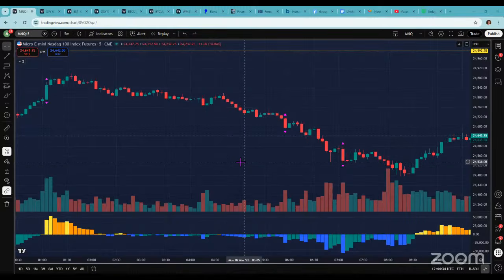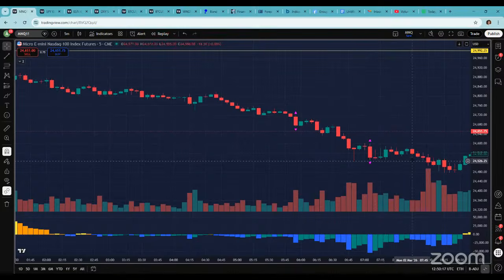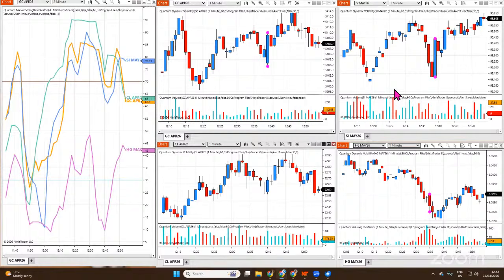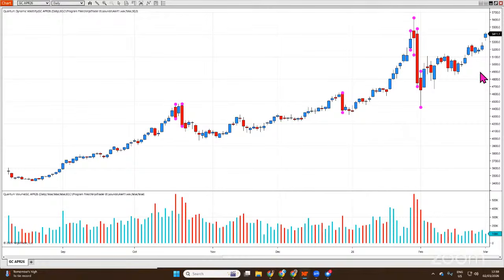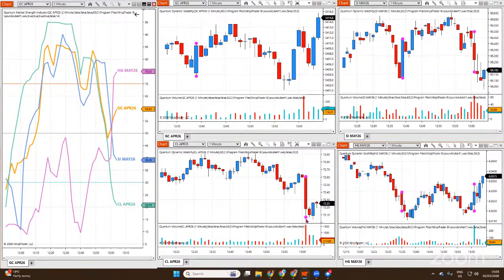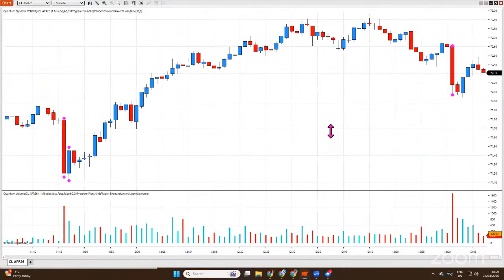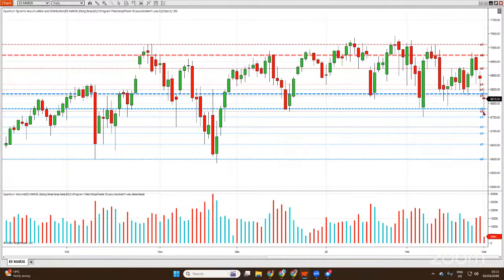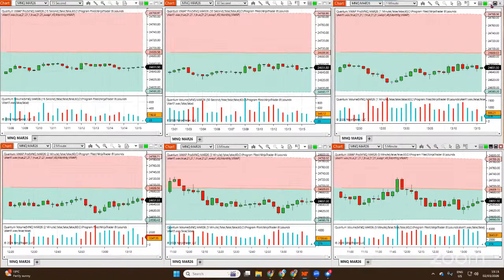Volume price analysis across gold and other commodities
A livestream event where we analyze the markets using volume price analysis.